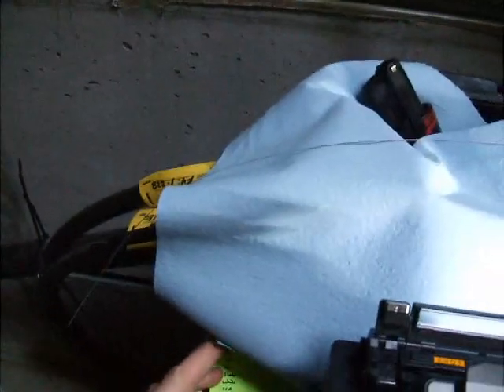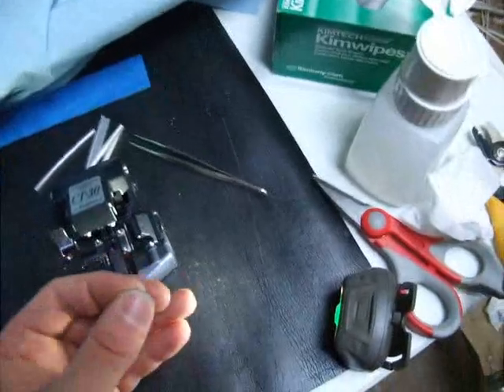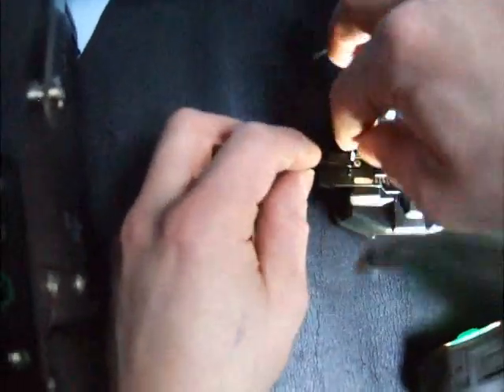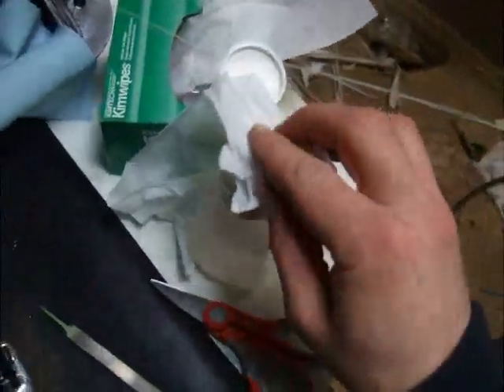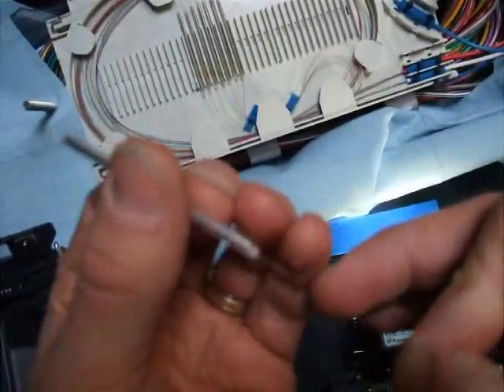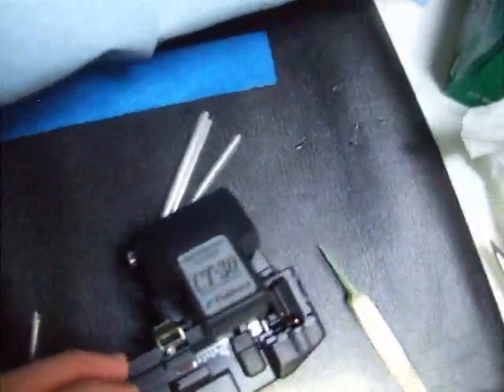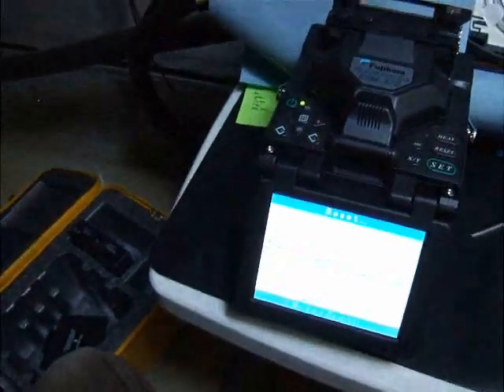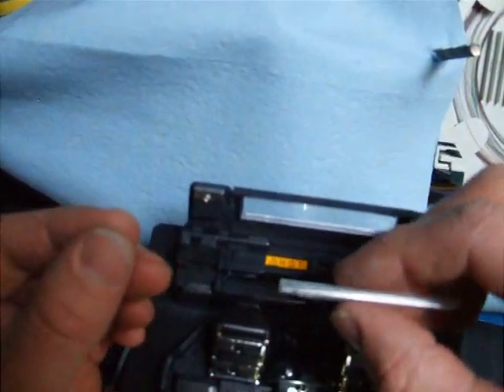Fiber Optic Fusion Splice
This is one of my first fusion splices, captured with the "jonb head-cam (tm)". I'll try to make a better one next time.